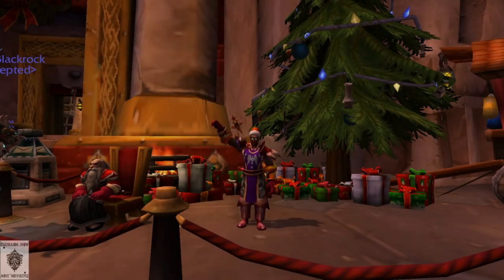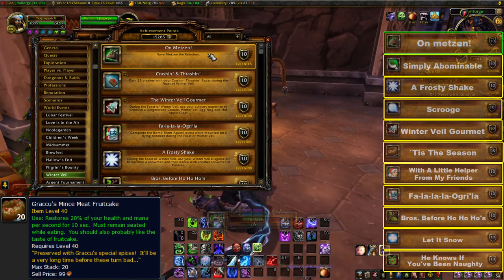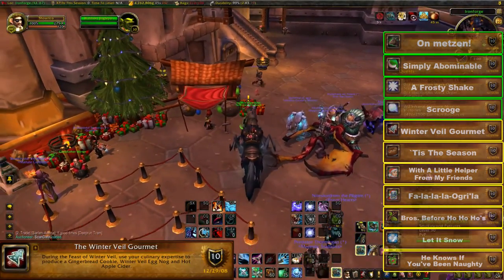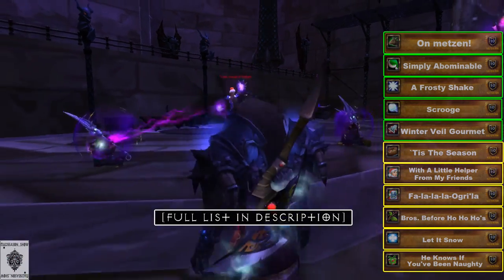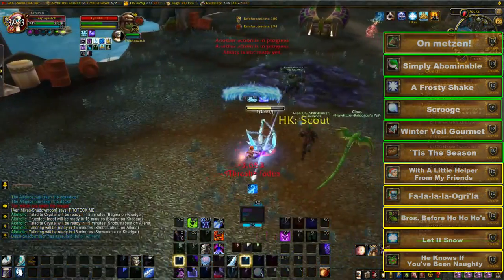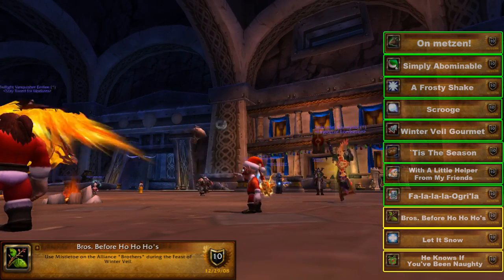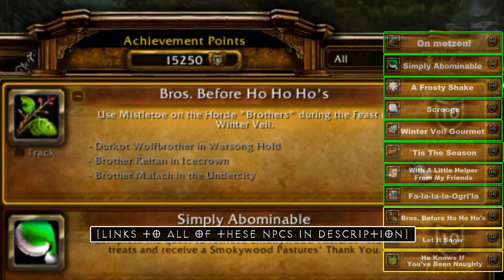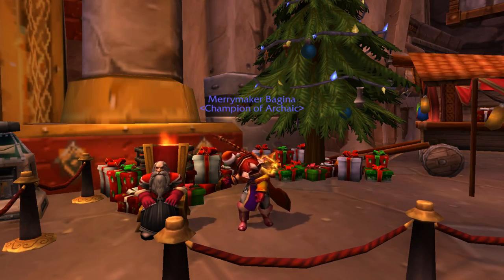WoW Merrymaker Title & Meta Achievement Guide - 'Merrymaker' Title - Winter Veil Christmas Event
Back with another holiday meta achievement & title guide! This time we go over the Christmas event, the Winter Veil! The meta achievement and title are both called "Merrymaker".

0:00 - 5:55 'The Darkness and the Light' [Ending] by McVaffe
5:55 - 9:06 'The Forest That Never Sleeps' [Forest Interlude] by halc